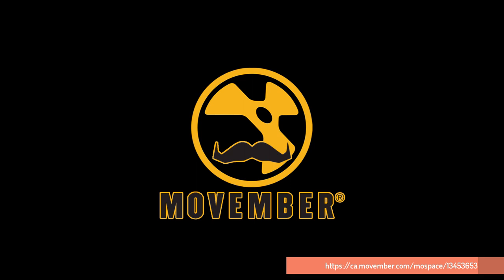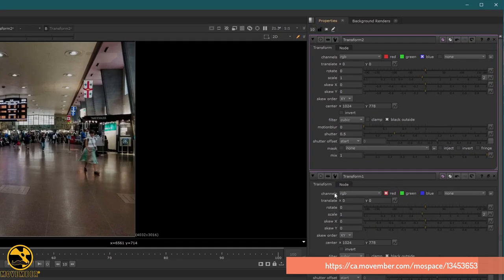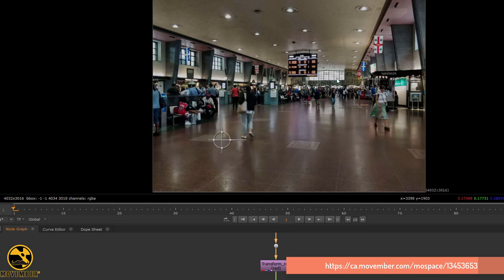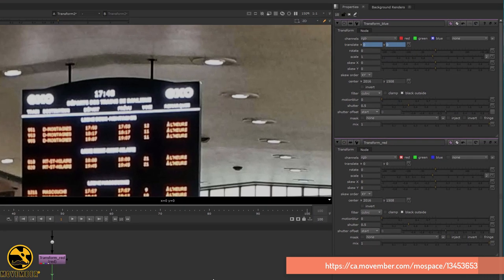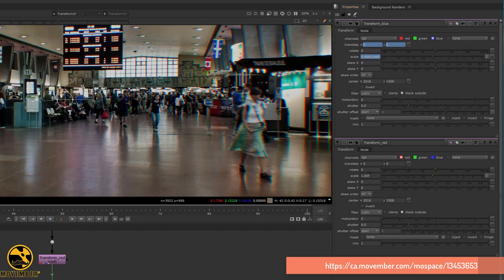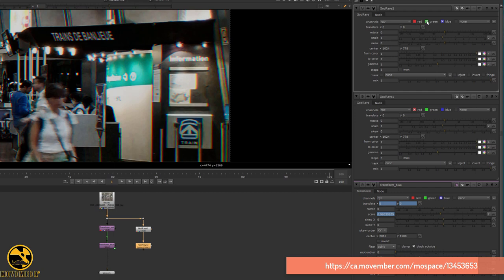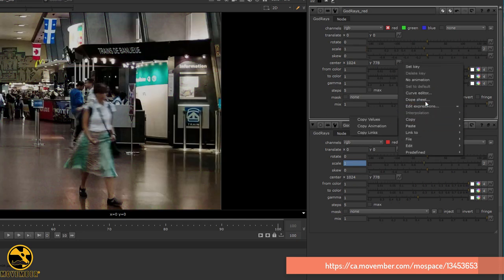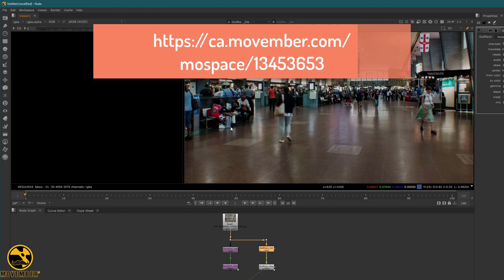Movember Nuke trick 17 : Chroma aberration part 01